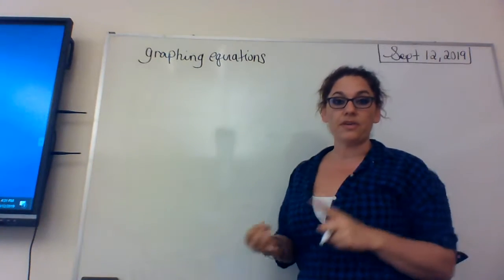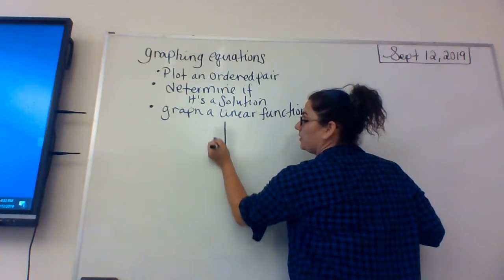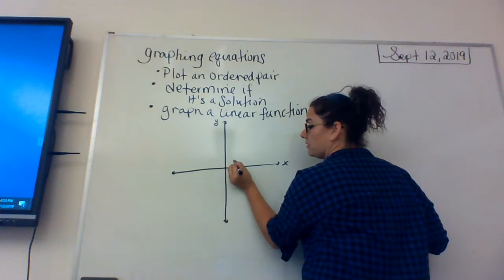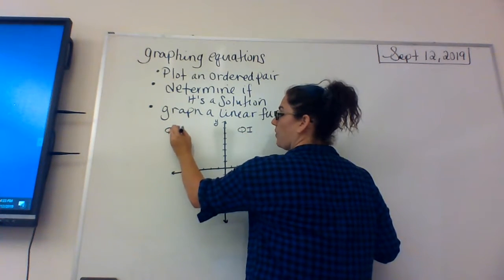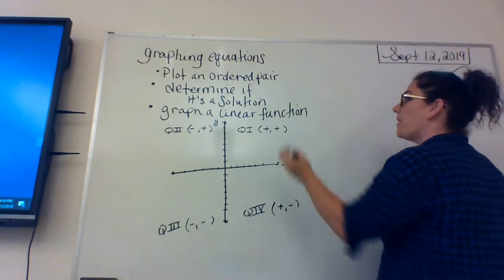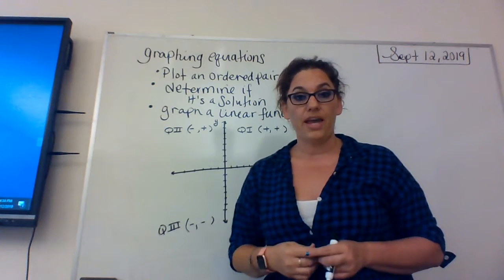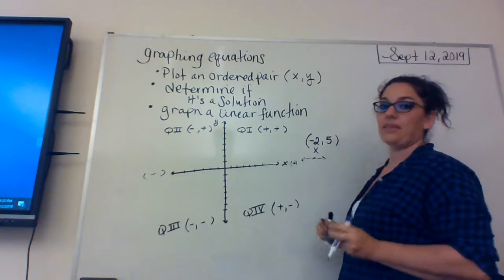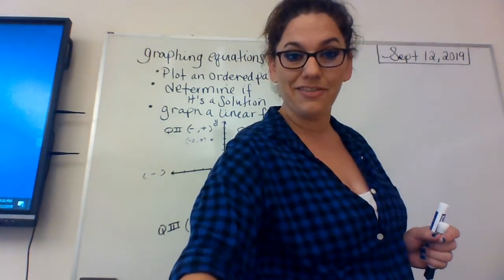graphing functions 1